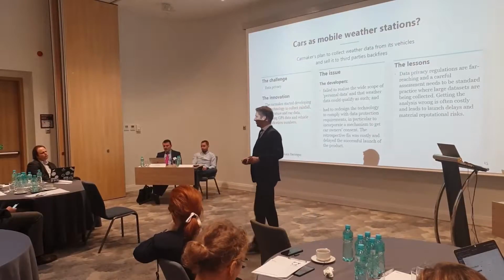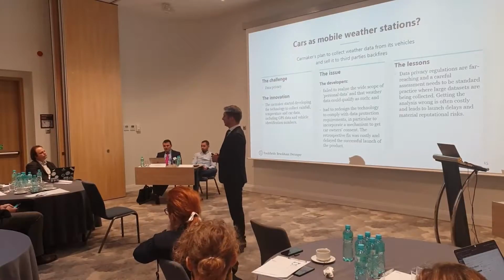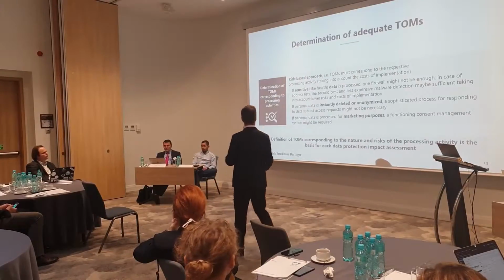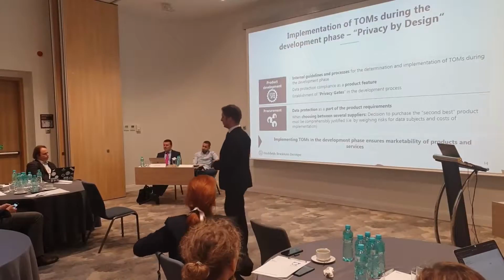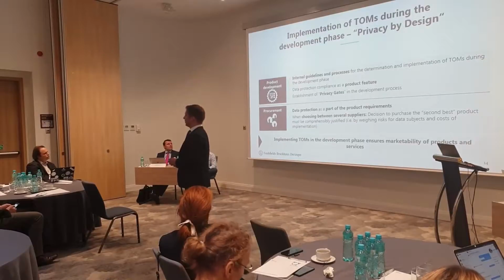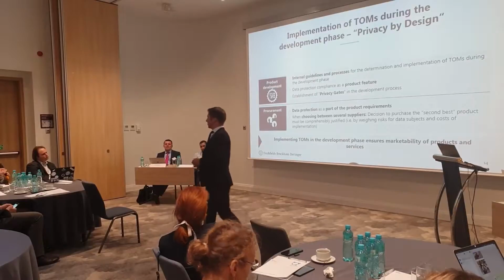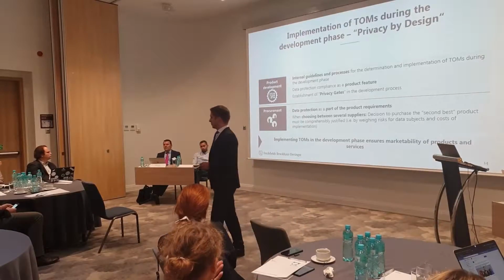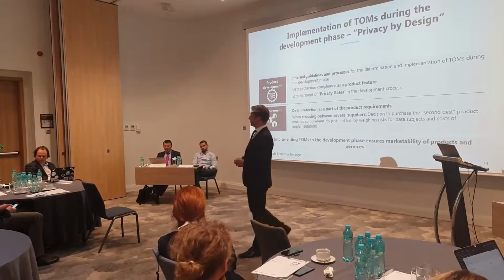Q & A at Privacy and Security in Iot - EMEA Conferences - 24 Oct 2019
Q & A session after Dr. Richard Jansen ( Freshfields Dusseldorf) presentation on how is the privacy by design incorporated in IoT products and services.